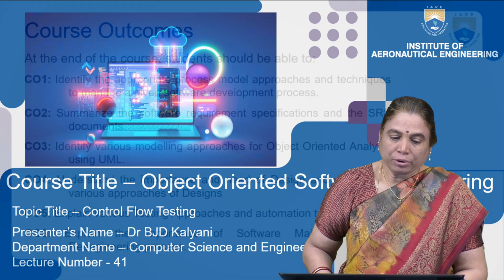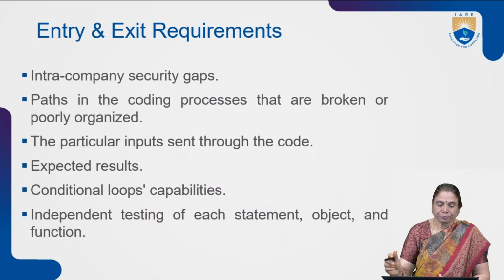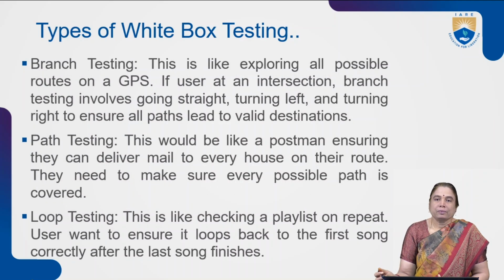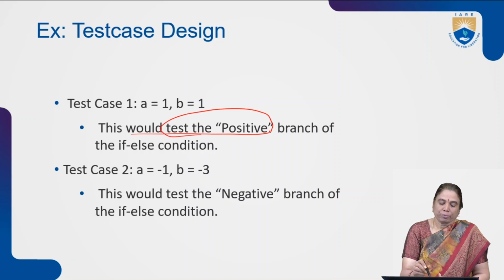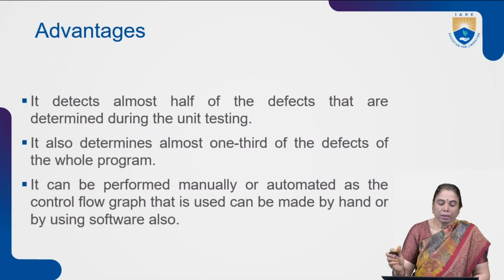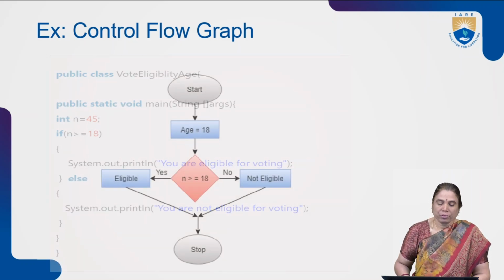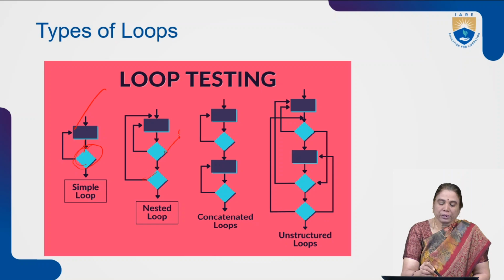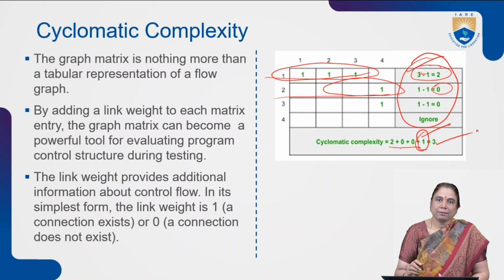Control Flow Testing by Dr. B J D Kalyani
Control Flow Testing by Dr. B J D Kalyani | IARE

Telangana, India.